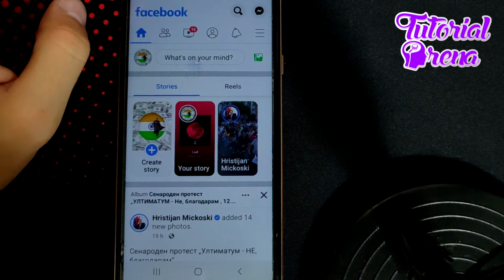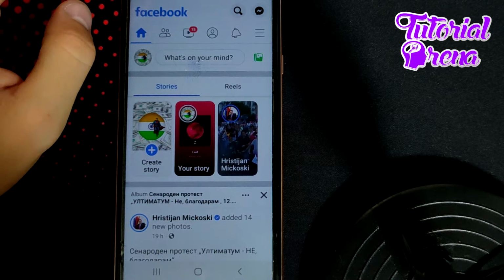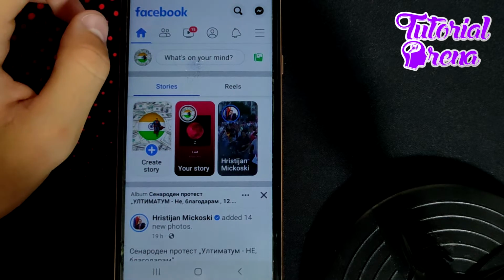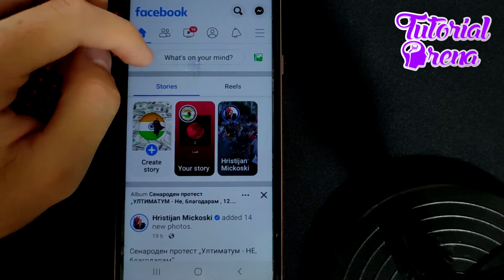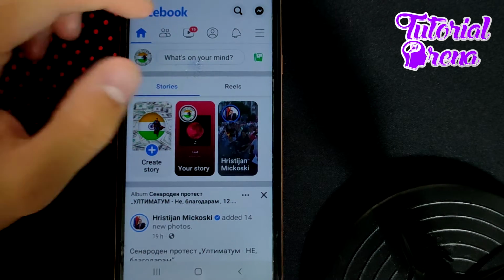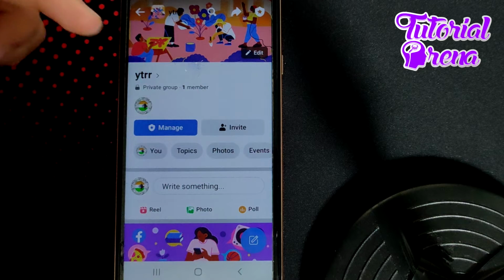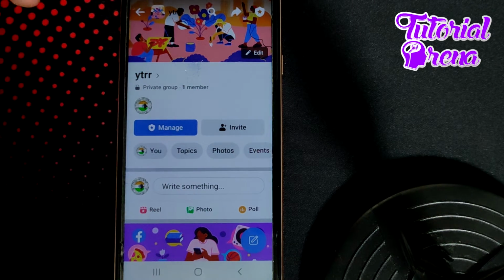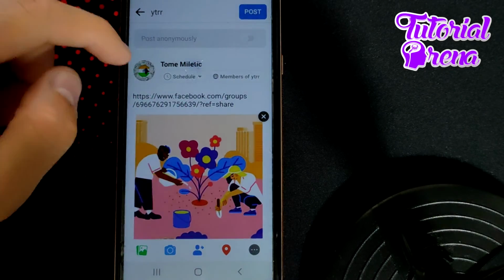How to copy Facebook Group Link on Android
Hey Everyone, Welcome to Tutorial Arena! In this video, I'm going to Show you how to copy facebook group link on android.